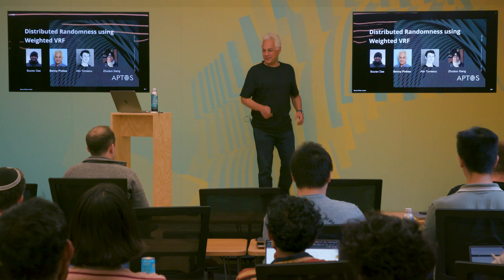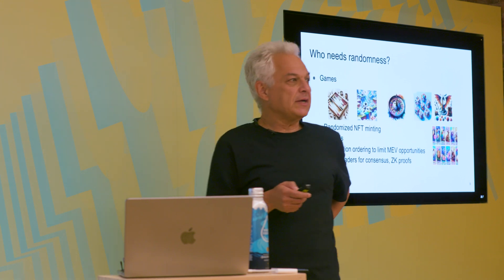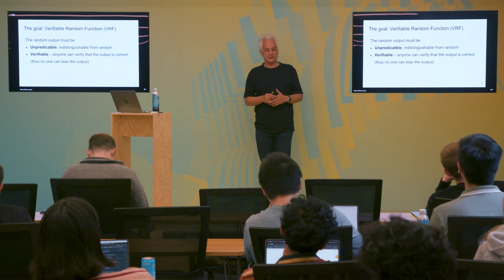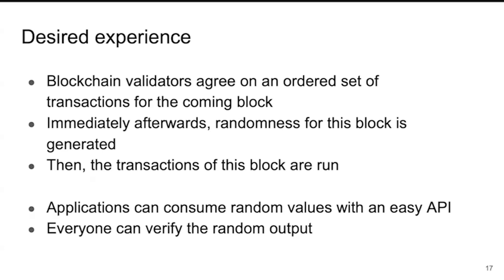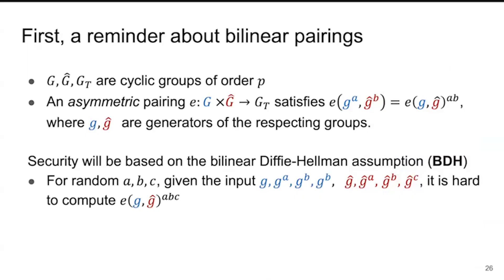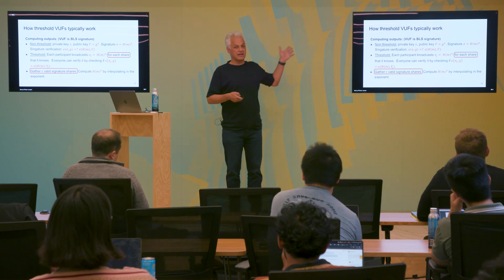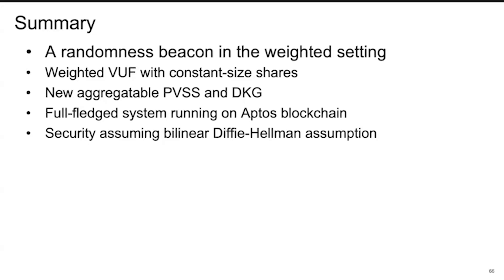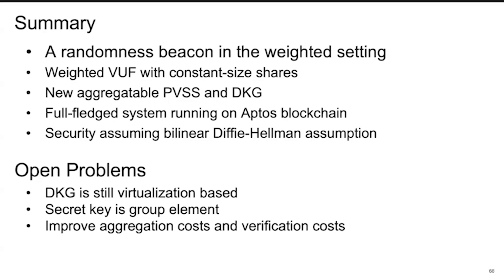Distributed randomness using weighted VRFs with Benny Pinkas | a16z crypto research talks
Incorporating shared randomness into blockchains enhances their versatility and security. Benny Pinkas (Bar-Ilan University and Aptos Labs) focuses on how blockchains can autonomously generate fresh randomness for each new block, particularly in proof-of-stake systems where validators have different stakes. This introduces a weighted threshold setting where authorization relies on the cumulative weight of a subset of the participants, rather than on the subset size.

He introduces three cryptographic protocols to enable generating shared randomness in a weighted setting: A publicly verifiable secret sharing scheme (PVSS), which is weighted and aggregatable; a weighted distributed key generation protocol (DKG); and a weighted verifiable unpredictable function (VUF). Importantly, in the VUF protocol, which is the protocol that is run most frequently, the computation and communication costs of participants are independent of their weight. This feature is crucial for scalability. The resulting system was implemented and deployed on the Aptos blockchain.

Benny is a researcher at Aptos Labs and a professor of computer science at Bar-Ilan University, where he was formerly the director of the Center for Research in Applied Cryptography and Cyber Security. He received his PhD from the Weizmann Institute in 2000 and is a Fellow of the International Association for Cryptologic Research (IACR). He has worked as a researcher at Intertrust Technologies, Hewlett-Packard, Google, and VMware. His main research areas are cryptography, computer security and privacy, with a focus on secure multi-party computation.

a16z crypto research is a multidisciplinary lab that works closely with our portfolio companies and others toward solving the important problems in the space, and toward advancing the science and technology of the next generation of the internet. More about us